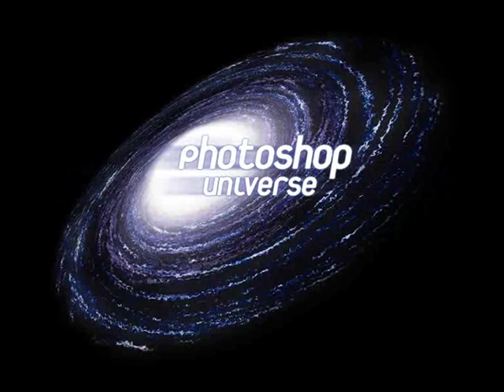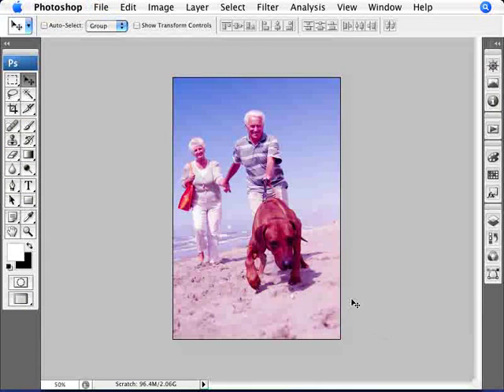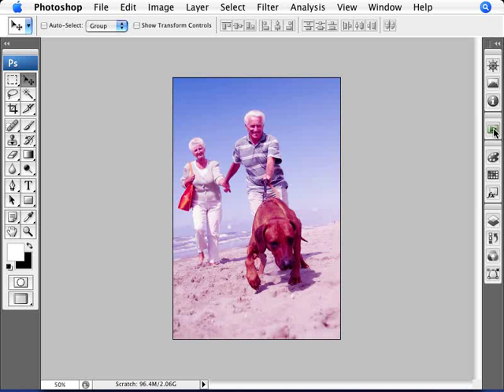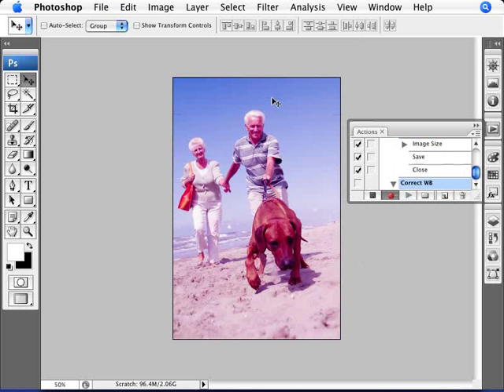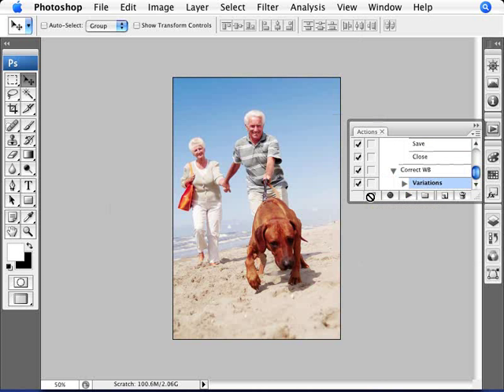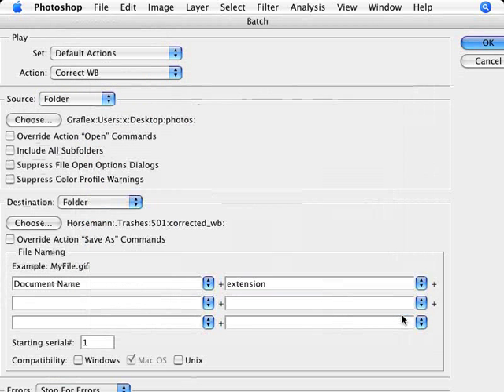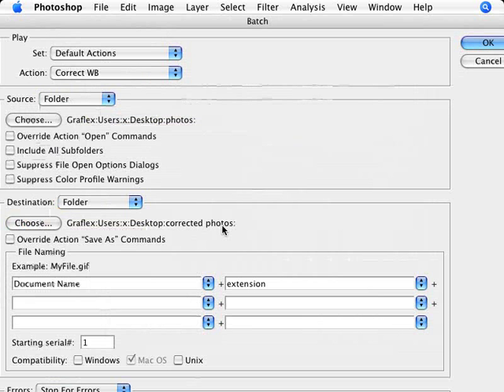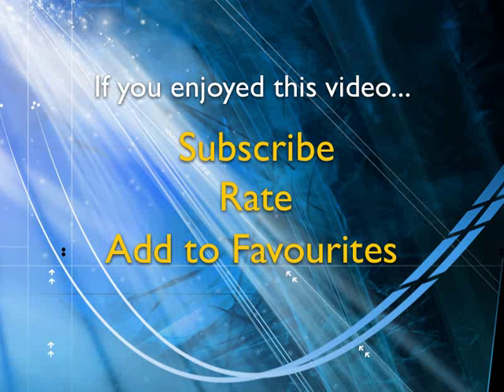Learn Photoshop - How to Automate: White Balance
Learn how to batch correct the white balance to a whole folder of images. No longer will you have to do repetitive color correction one photo at a time!